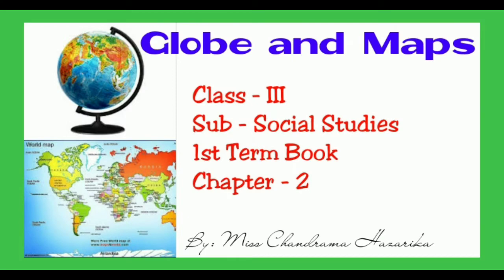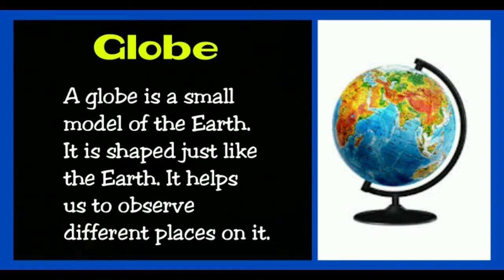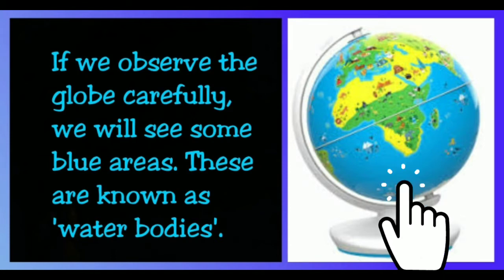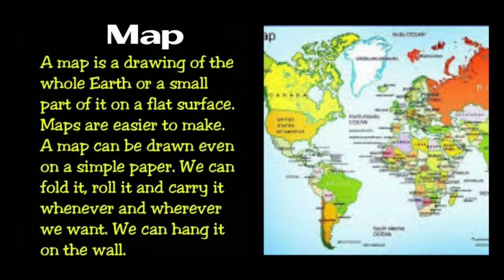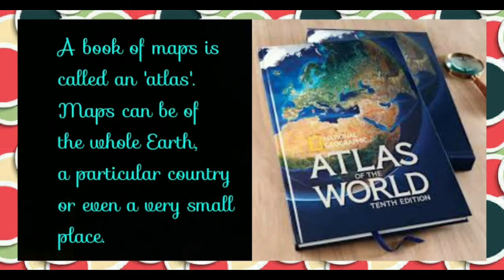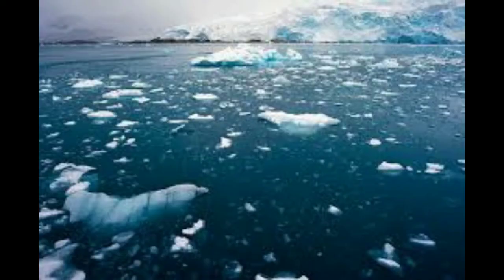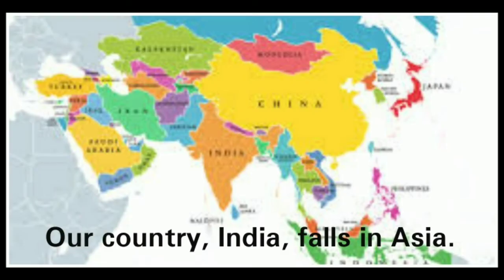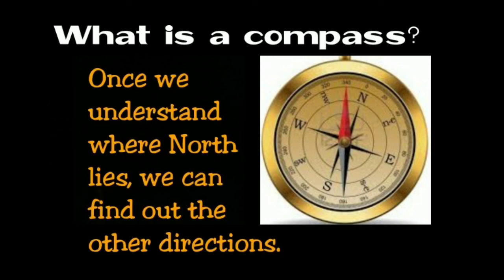Class - III, Social Studies, Chapter-2 : Globe and Maps, 1st Term Book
Class - III,
Sub - Social Studies,
Chapter-2 : Globe and Maps,
1st Term Book